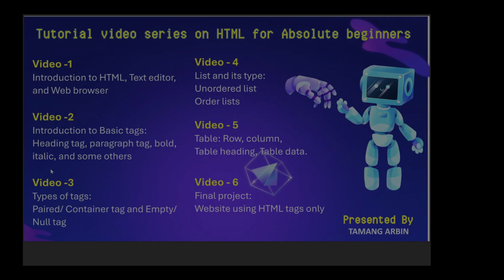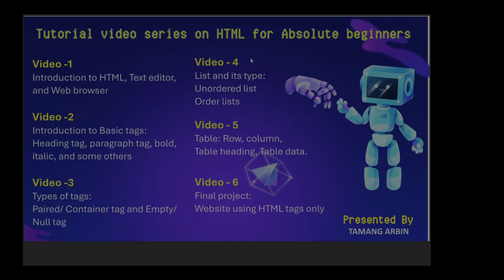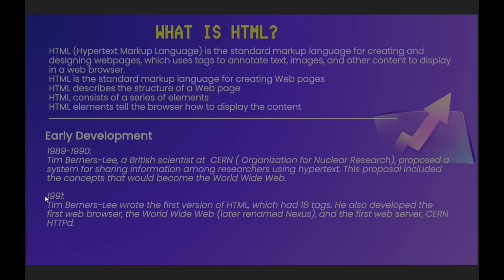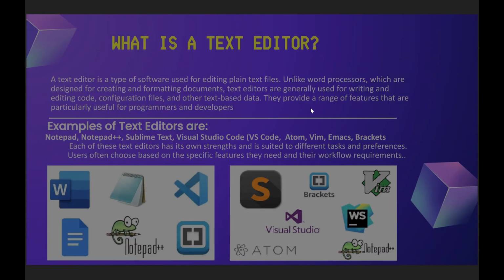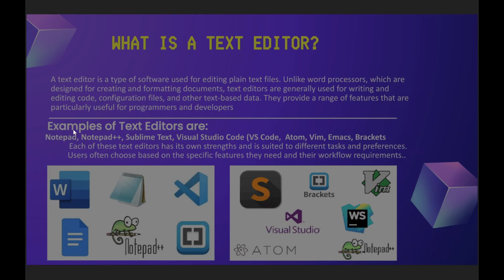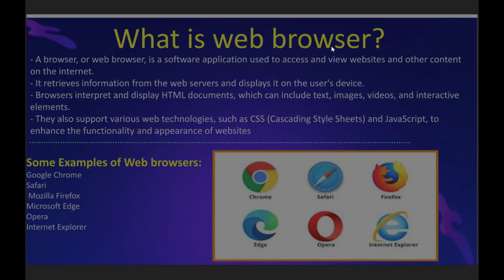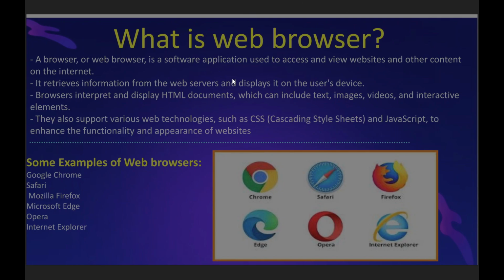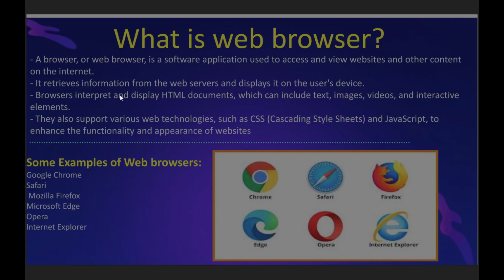1. Introduction to HTML [Hypertext Markup Language]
Welcome to our introductory HTML video! This tutorial not only provides a foundation in HTML basics but also guides you through selecting the right tools for web development. In this video, you'll learn:
• The fundamentals of HTML and its role in web development
• Recommendations for user-friendly text editors to write your code efficiently
• Insights on suitable web browsers for testing and viewing your HTML pages
Whether you're a complete beginner or looking to refresh your skills, this video will equip you with essential knowledge to start your web development journey. Discover how choosing the right text editor and web browser can enhance your coding experience and productivity.
Get ready to take your first steps in creating web pages! Watch now and set yourself up for success in the world of HTML and web development.